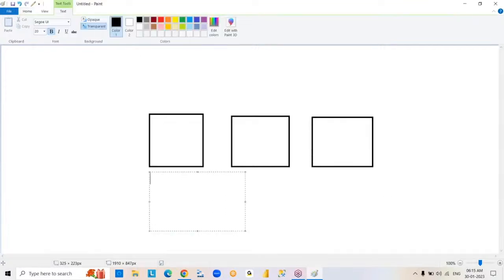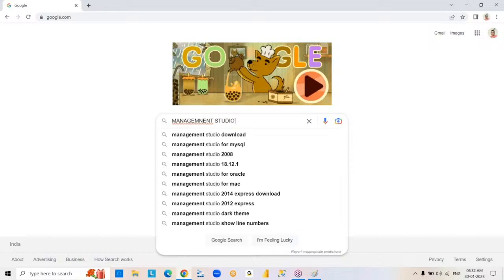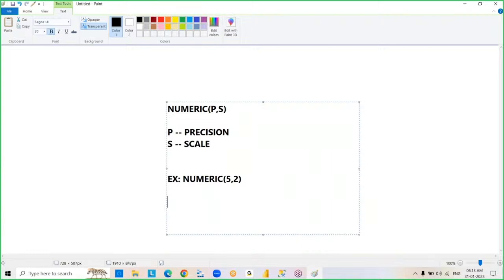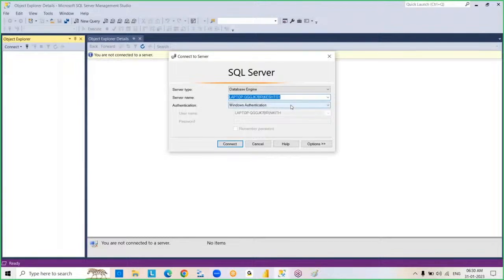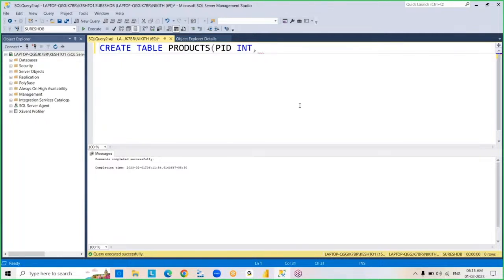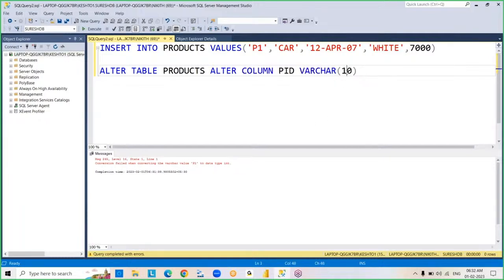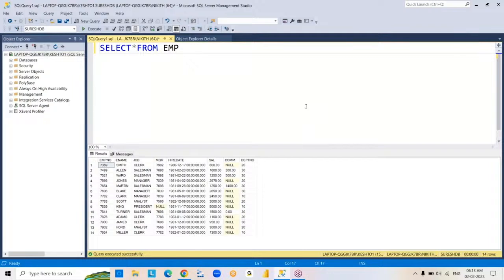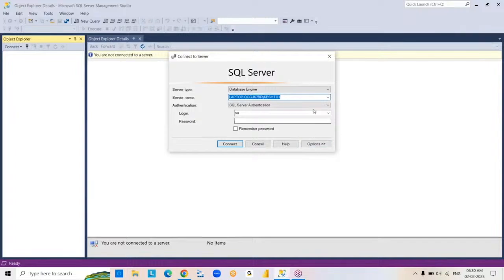SQL SERVER tutorials by Mr. Suresh Vadde Sir